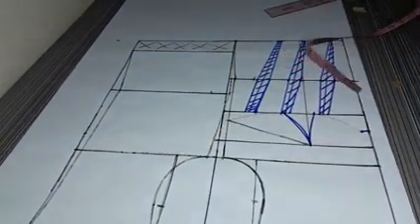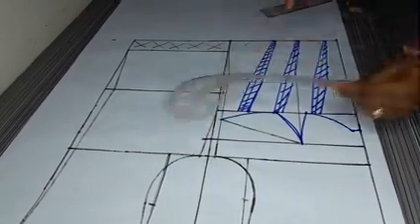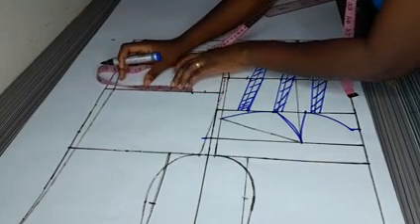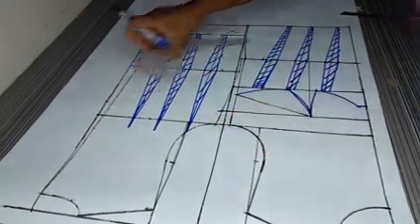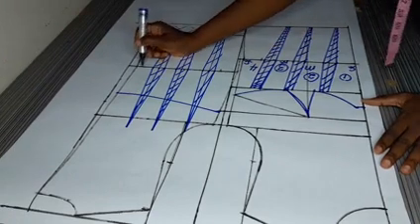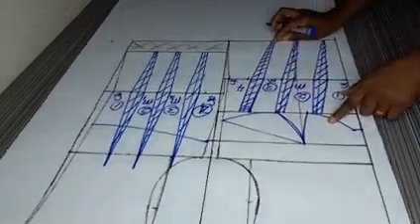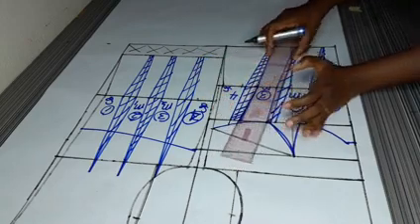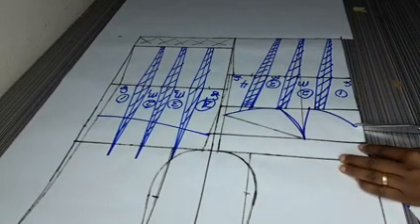Underbust Corset Tutorial: Get a Snatched Waist the Easy Way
You will learn simple and easy underbust corset tutorial

You will also learn how to snatch your waist